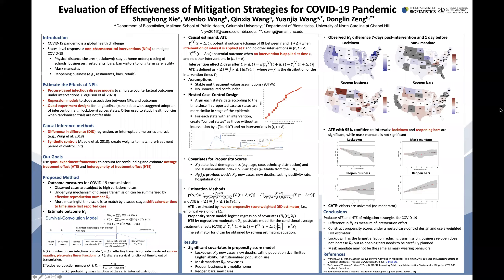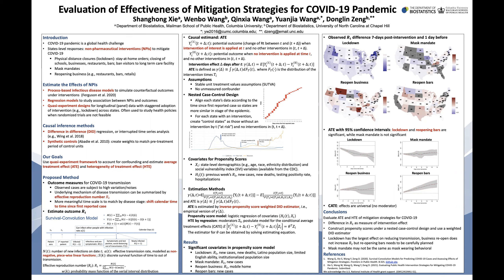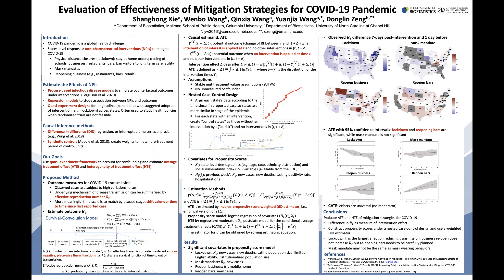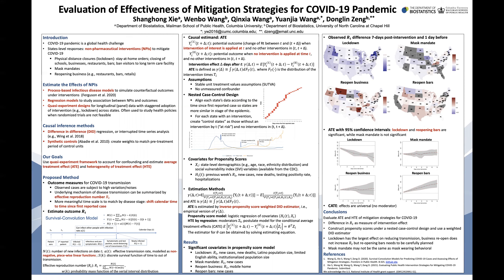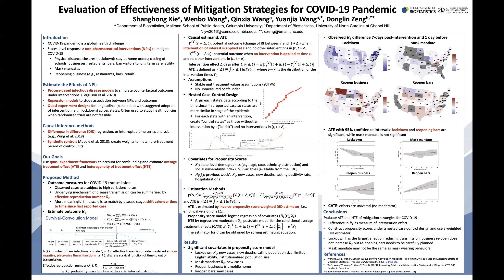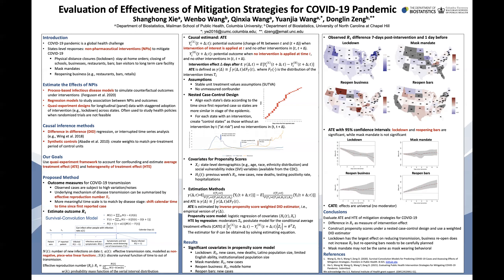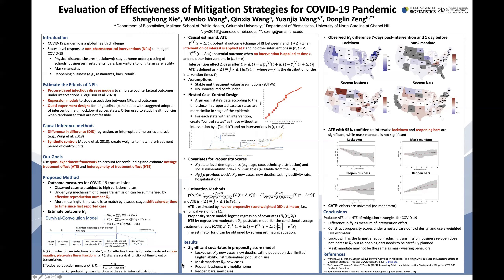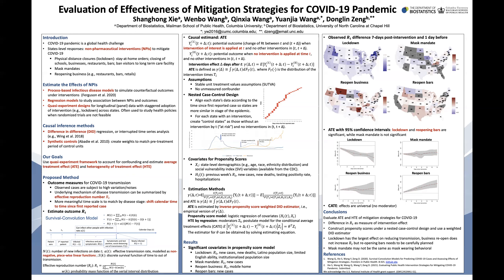Evaluation of Effectiveness of Mitigation Strategies for COVID-19 Pandemic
Shanghong Xie, Postdoctoral Researcher, Biostatistics, Columbia University Mailman School of Public Health

Qinxia Wang, PhD Candidate, Biostatistics, Columbia University Mailman School of Public Health

Faculty Advisor: Yuanjia Wang, Professor, Biostatistics, Columbia University Mailman School of Public Health

Coronavirus disease 2019 (COVID-19) pandemic  is  an unprecedented global public health challenge.In the United States (US), state governments have implemented various non-pharmaceutical interventions (NPIs),such  as  physical  distance  closure  (lockdown),  stay-at-home order, mandatory  facial mask in public in response to the rapid spread of COVID-19. To evaluate the effectiveness of these NPIs, we propose a nested case-control design with propensity score weighting under the quasi-experiment framework to estimate the average intervention effect on disease transmission across states. We further develop a method to test for factors that moderate intervention effect to assist precision public health intervention. Our method takes account of the underlying dynamics of disease transmission  and balance state-level pre-intervention  characteristics.  We prove that our  estimator  provides causal intervention effect under assumptions. We apply this method to analyze US COVID-19 incidence cases to estimate the effects of six interventions. We show that lockdown has the largest effect on reducing transmission and reopening bars significantly increase transmission.